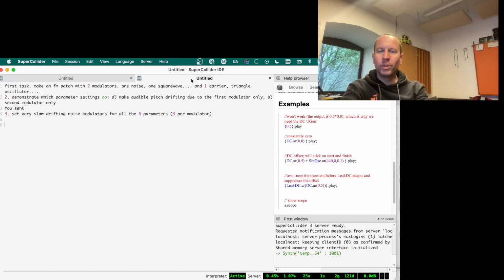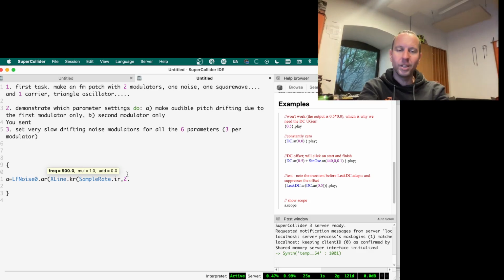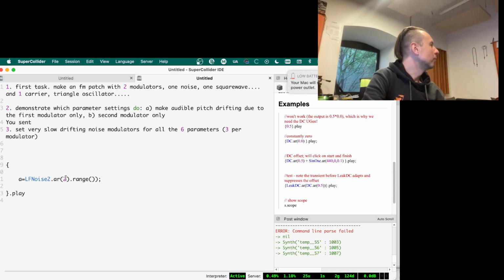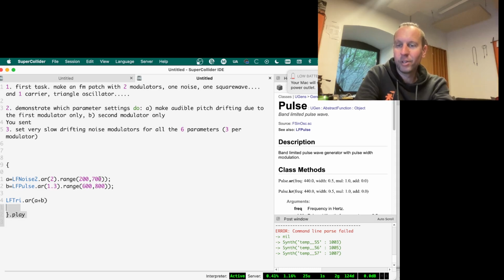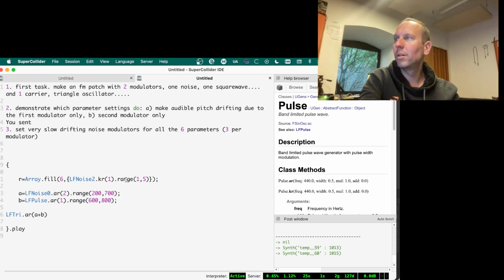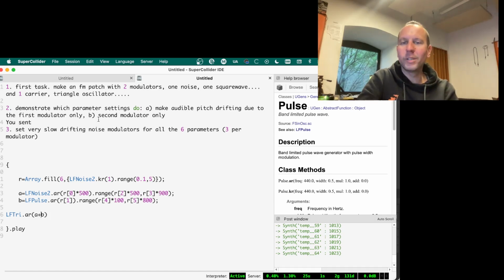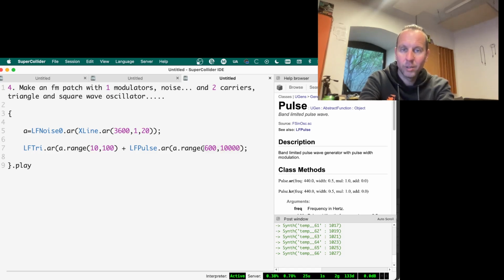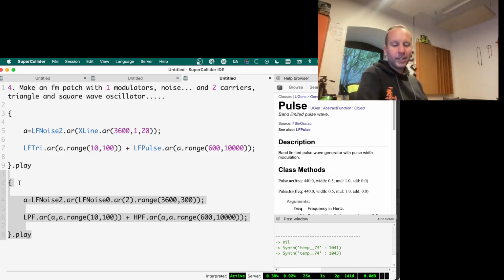Practical Sound Synthesis in SuperCollider pt.5